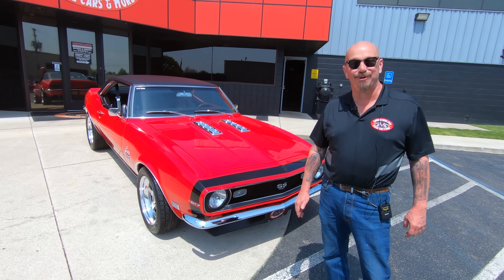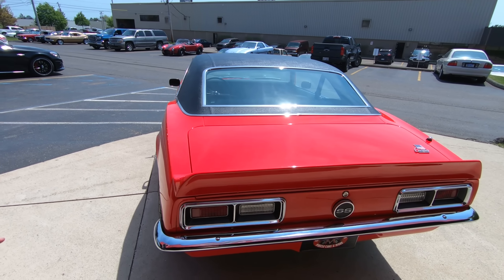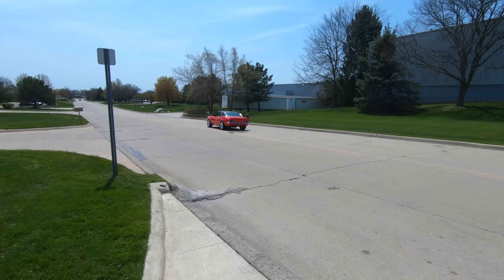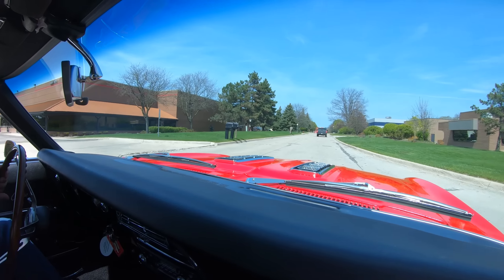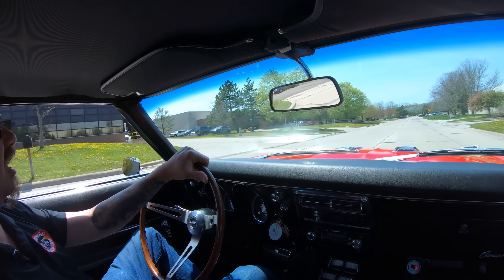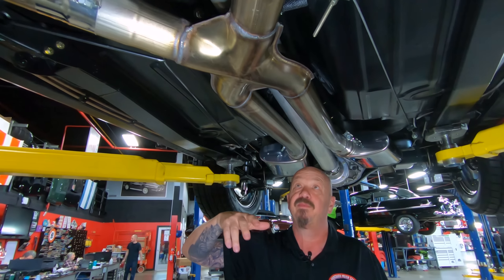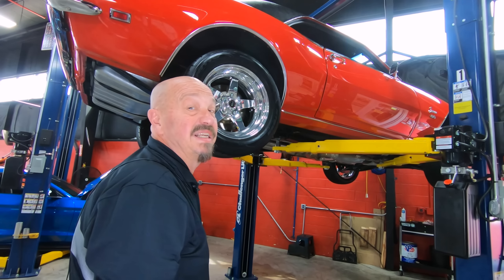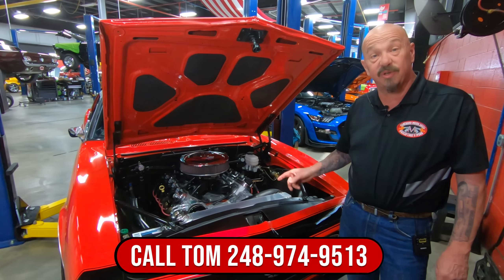1968 Chevrolet Camaro For Sale Vanguard Motor Sales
Welcome back guys! Today we are taking this 1968 Chevrolet Camaro out for a test drive!

1968 Chevrolet Camaro Restomod
VIN: 124378N339535

Check out this stunning 1968 Chevrolet Camaro Restomod! This Camaro has undergone an extensive build and it received lots of performance upgrades during the process! Take a look at the glossy Red Exterior Paint with a Black Bumblebee Stripe, Black Vinyl Top, 17'' Polished Weld Racing Forged Aluminum Wheels with Nitto Tires, Chrome Bumpers, and the Polished Trim all around! Inside, this '68 is sporting a Black Interior with Vinyl Upholstery, a Tilt Steering Column, 3-Spoke Steering Wheel, Front Bucket Seating, Rear Bench Seating, Front and Rear Seat Belts, Stock Dashboard Gauges, Center Console with Auxiliary Gauges, an AutoMeter Air/Fuel Gauge, Retro Style Aftermarket Radio, and plenty of room in the trunk to carry your car show essentials.

Under the hood sits an Electronically Fuel Injected 427ci LS3 Stroker V8 Engine! This powerplant is fitted with Blueprint Aluminum Cylinder Heads, a Holley Dual-Plane Intake Manifold, Pro Systems Venom VX 850 CFM 4-Barrel Carburetor, Holley Front Accessory Drive Setup, and Dynatech Full-Length Stainless Steel Exhaust Headers! The cooling system has also been upgraded with a Griffon Aluminum Radiator that's paired with Dual Electric Cooling Fans. Power is put to the pavement through a 4L80E 4-Speed Automatic Transmission, an Aluminum Driveshaft, and a Ford 9'' Rear End with a Moser Engineering 3rd Member, Limited Slip, and approximately 3.90:1 Gears in a Quick Performance Housing! Driving this Camaro is a blast and it's also loaded with Vintage Air A/C, Power Steering, and 4-Wheel Power Disc Brakes with Wilwood 6-Piston Front Calipers and 4-Piston Rear Calipers. The underside of this Chevy looks amazing as well! Take a look underneath to see the beautiful condition of the Subframe, Floorboards, New Fuel Tank, Independent Front Suspension, Leaf Spring Rear Suspension, and the Dual Exhaust System with MagnaFlow Mufflers.
Traveling along with this Chevy is a Restoration Photo Album and a collection of Receipts, Diagrams, and Manuals. Any collector or enthusiast would love to own this Camaro and it won't last long!

Mechanics:
427ci LS3 Stroker V8 Engine
Engine # 12621766
- Holley Front Accessory Drive
- Daytona Sensors "Smart Spark LS" Ignition Module
- Griffon Aluminum Radiator with Twin Puller Fans
Blueprint Aluminum Cylinder Heads (Part #: 8015)
Pro Systems Venom VX 4-Barrel Carburetor
- Chokeless Performance Main
- Mechanical Secondaries
- Downleg Boosters
- Billet Metering Blocks and Main Body
- 4 Corner Idle
- 850 CFM
- Aeromotive Fuel Pressure Regulator
Holley Dual-Plane Intake Manifold

4L80E 4-Speed Automatic Transmission
Transmission # 24208421
- US Shift Transmission Controller (Under Passenger Side of Dash)

- Moser Engineering 3rd Member
- Gear Ratio: Approximately 3.90:1
- Limited Slip
- Quick Performance Housing
- Aluminum Driveshaft

- Weld Racing Forged Aluminum Wheels Front and Rear
- Nitto NT555 G2 Sport Radials Front and Rear

- Wilwood 6-Piston Front Calipers Front
- Wilwood 4-Piston Calipers Rear
- Modernized Master Cylinder
- Vehicle Is Equipped with A Line Lock
- Stainless Front Flex Lines

Power Steering

Dual Exhaust
- Dynatech Full-Length Stainless Headers
- MagnaFlow Mufflers

Body:
- Tail Light Surrounds are New

Underneath:
- Gas Tank is New
- Stainless Mufflers
- Fuel Lines are in Great Shape
- Frame Ties look Great
- Floorboards are Solid
- Aftermarket Oil Pan
- Front Frame Horns are Straight
- Chin Spoiler is in Good Shape